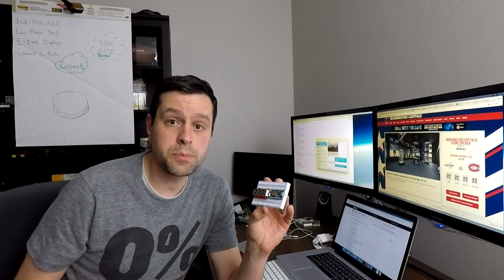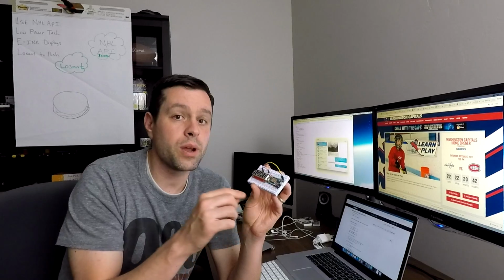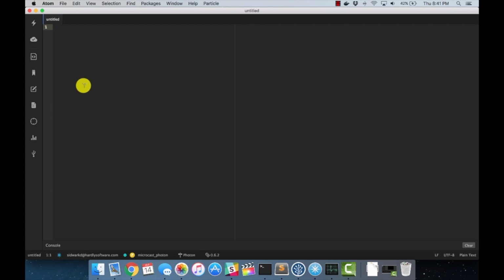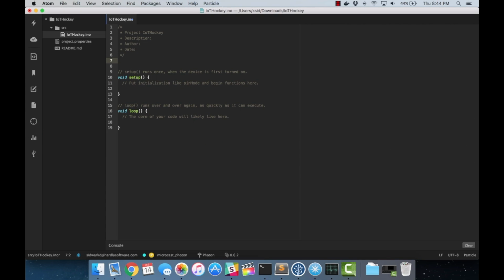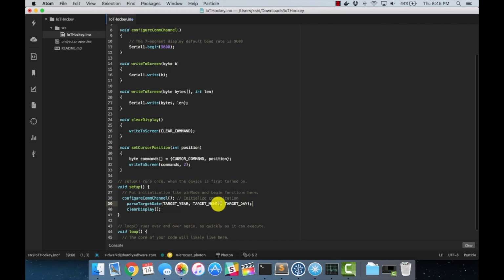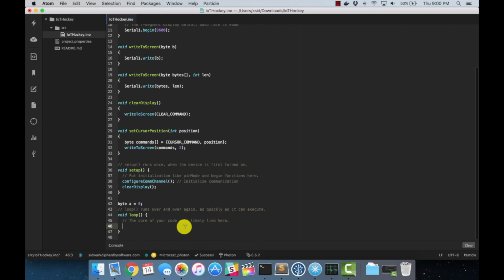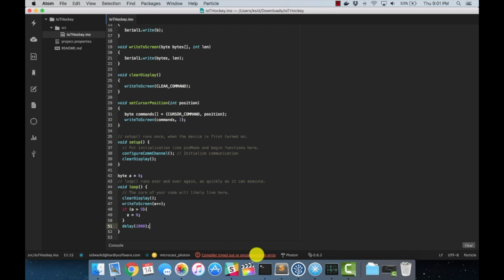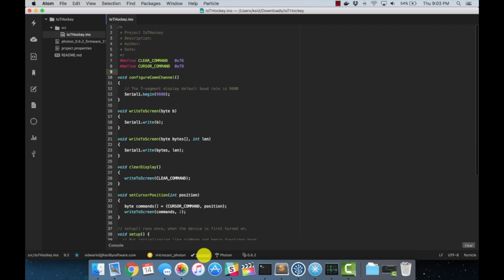Connecting a Simple Display to the Photon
In this episode we do a File-New on our Internet of Hockey Things project. While we wait for an E-Ink display to arrive we will hook up a very simple 7-Segment display as a substitute while we build out other parts of the project. This will allow us to start working on the Losant push feature in our next episode.

# QOTD
I forgot to ask one. :(